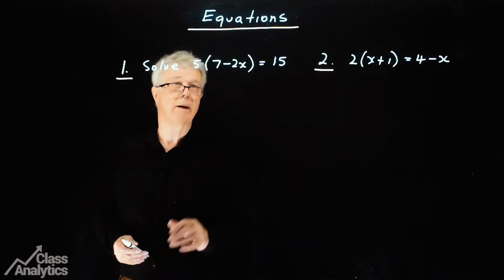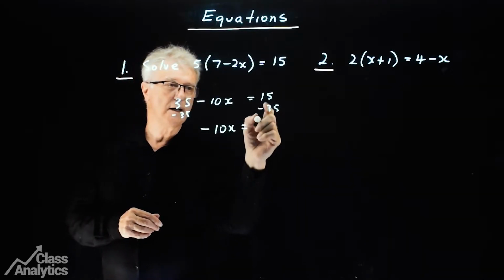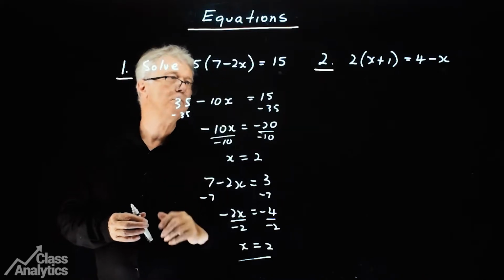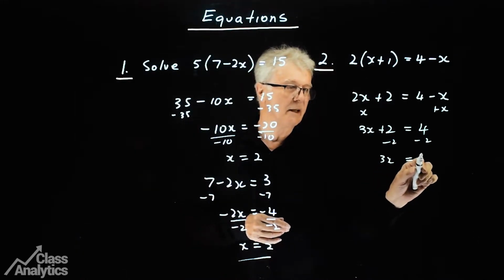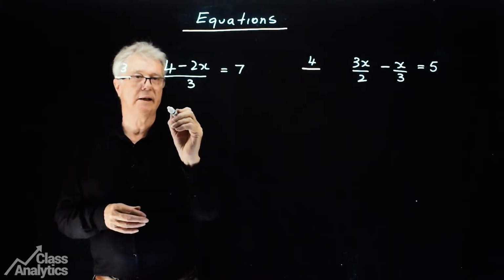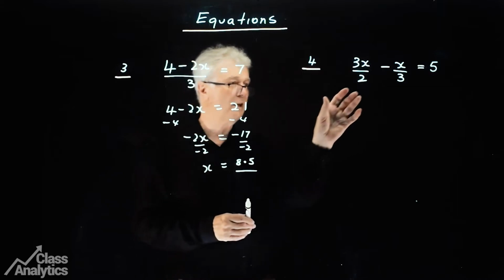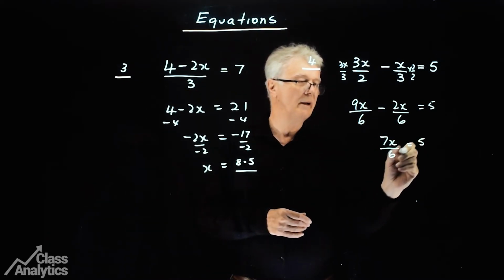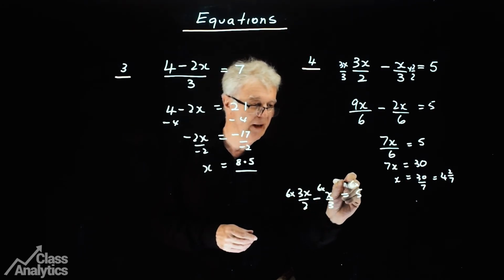Equations (by Class Mathematics)